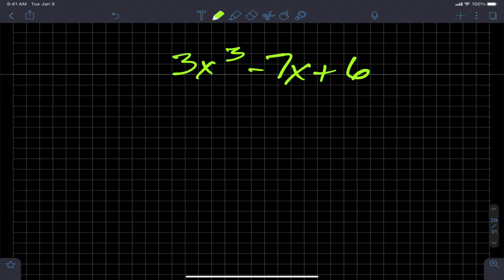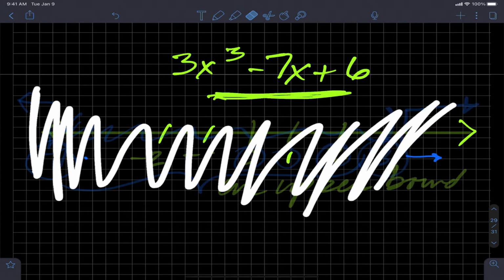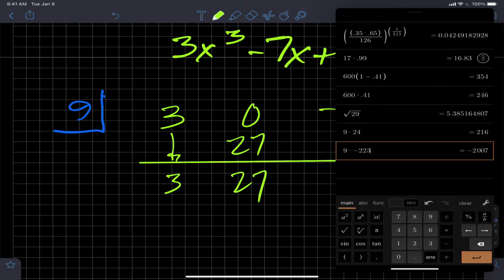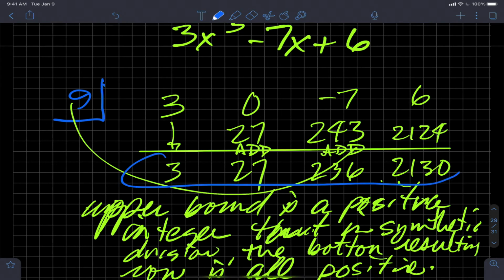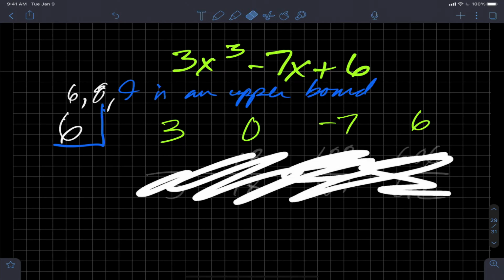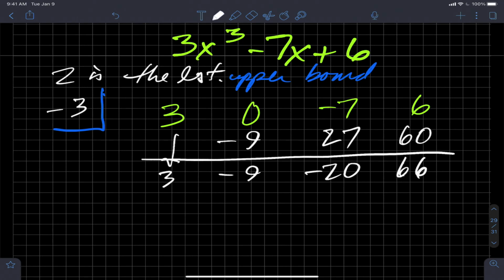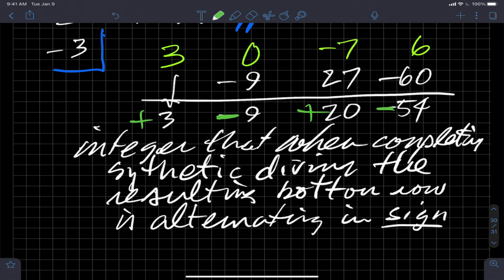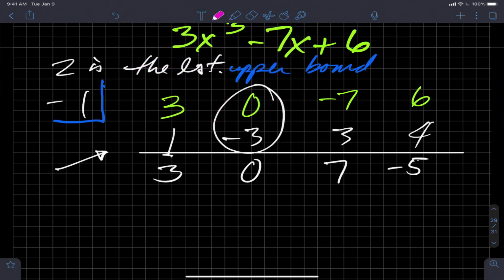Bounds of Zeros of Polynomials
I provide an example problem with an embedded discussion with the theorem regarding the bounds of polynomial zeros.